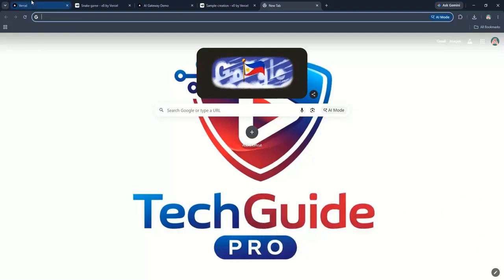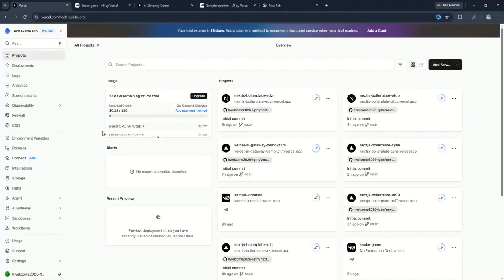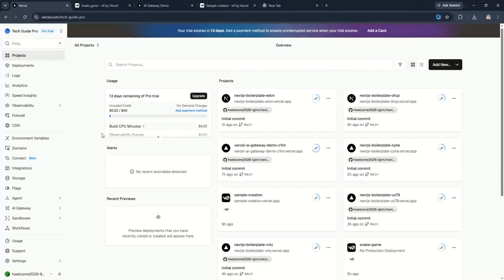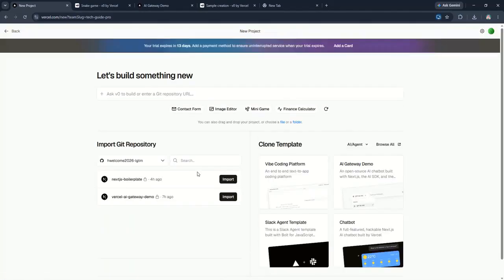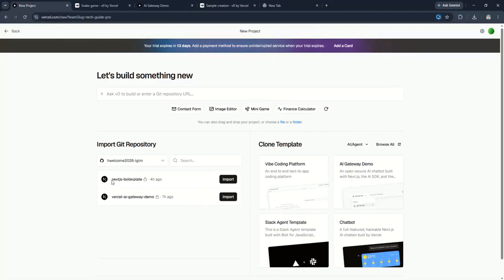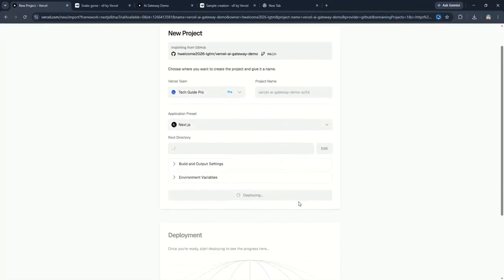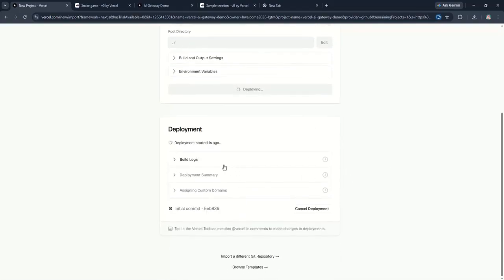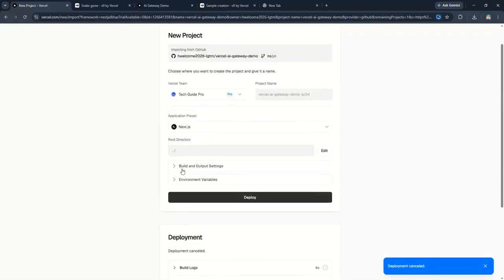How To Create Vercel UI 2026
Learn how to create a Vercel UI.

This tutorial will guide you through the process of building a stunning user interface using Vercel. You'll learn how to leverage Vercel's powerful features, integrate with popular frameworks, and optimize your web applications for performance. Whether you're a beginner looking to get started with Vercel UI or an experienced developer aiming to enhance your skills, this video covers everything you need to know to create an efficient and visually appealing UI.